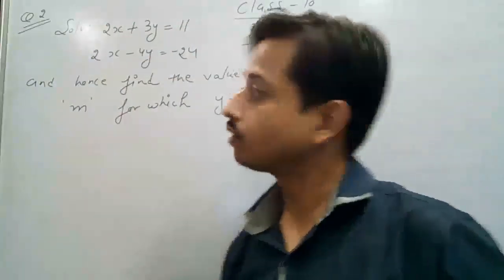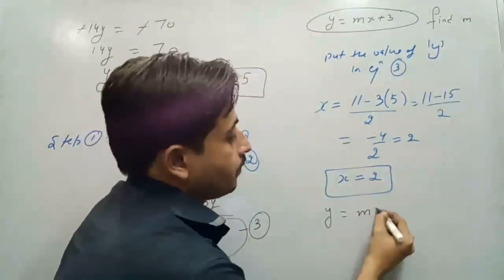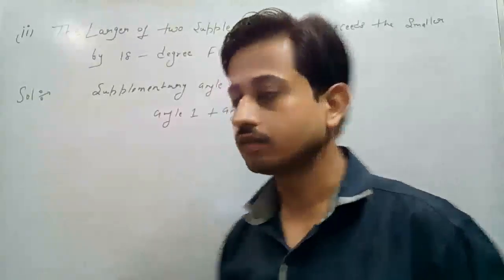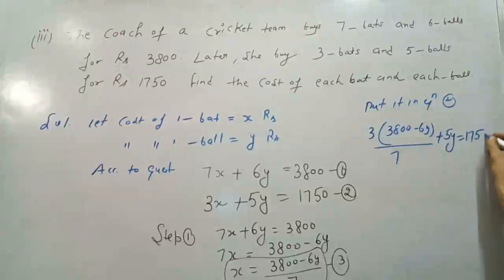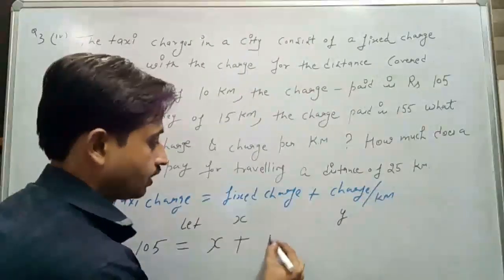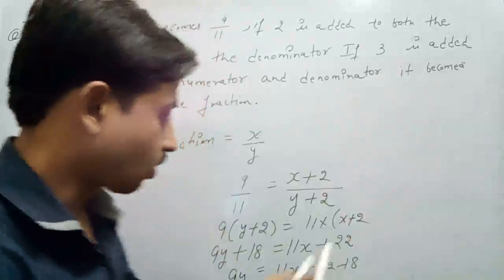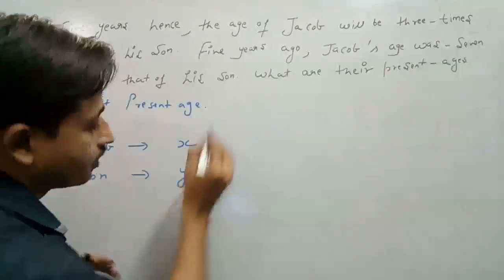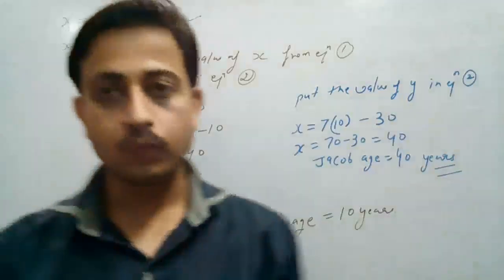Class 10th maths chapter 3 Q no. 2 to Q no. 3 with each part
Easiest explanation forever.